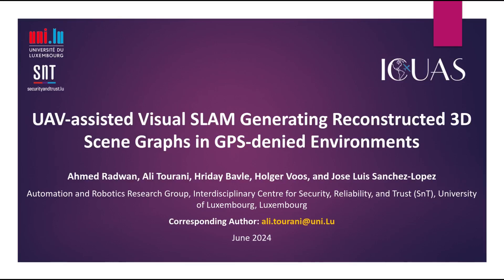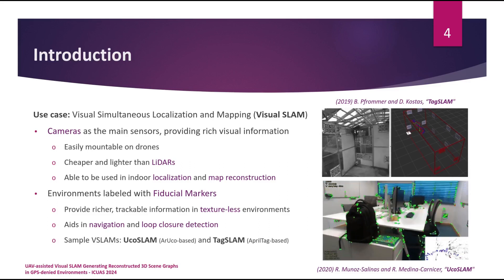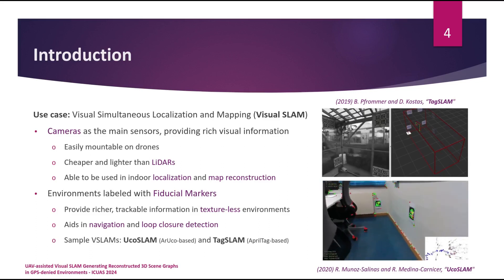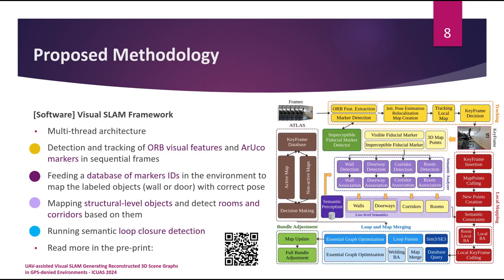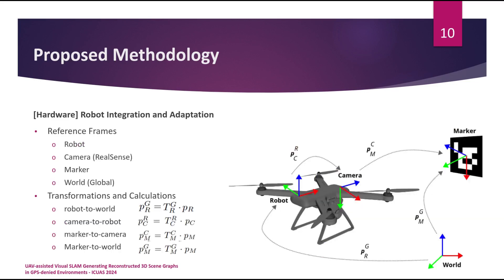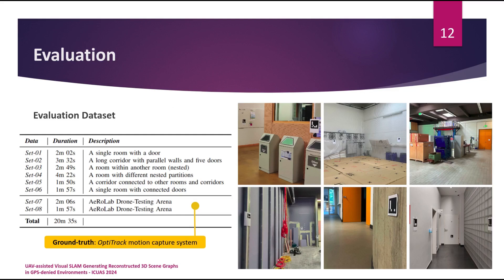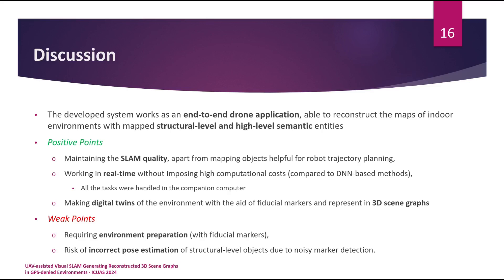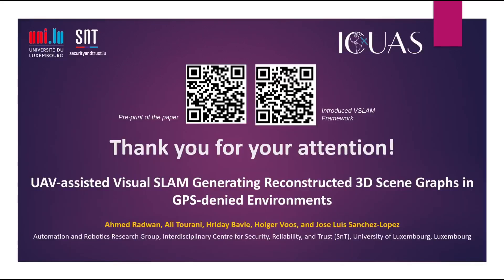UAV-assisted Visual SLAM Generating Reconstructed 3D Scene Graphs in GPS-denied Environments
This work aims to showcase map reconstruction of indoor environments and generate 3D scene_graphs for a high-level representation using a camera mounted on a drone. Accordingly, an aerial robot equipped with a companion computer and an RGB-D camera was employed to be integrated with a Visual Simultaneous Localization and Mapping (VSLAM) framework proposed by the authors. To enhance situational_awareness while reconstructing maps, various structural elements, i.e., doors and walls, were labeled with printed fiducial markers, and a dictionary of their topological relations was fed to the system.